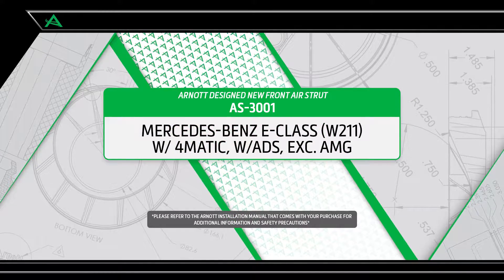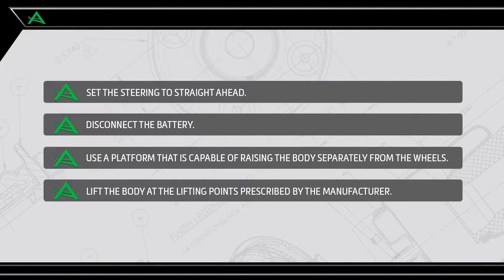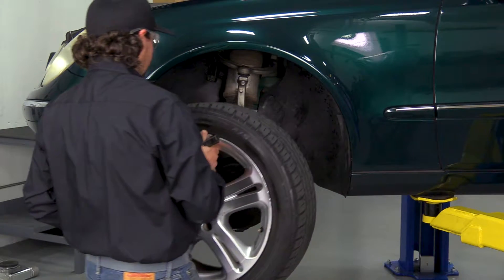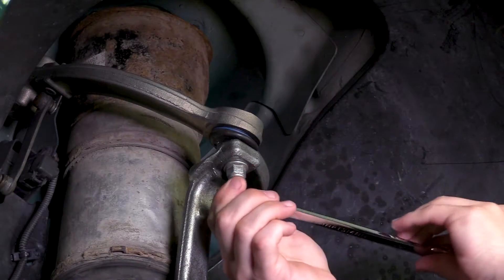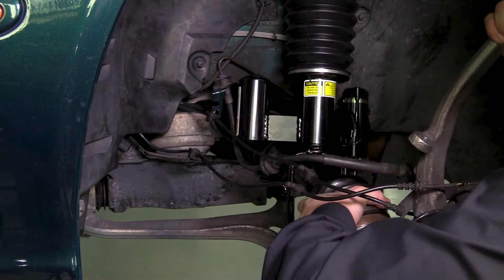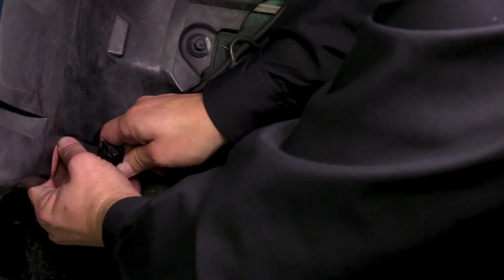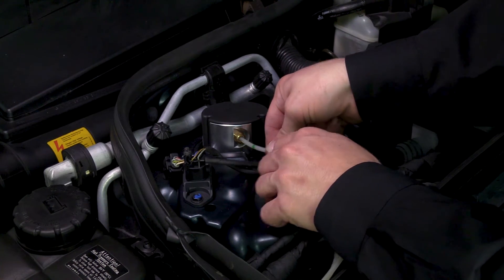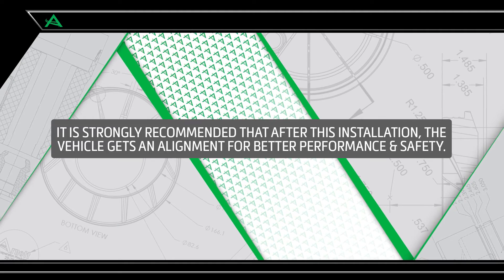Arnott AS-3001 - Video Installation for Mercedes-Benz E-Class W211 Chassis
This video shows automotive repair professionals how to remove and replace the front left (AS-3001) or right (AS-3000) side air suspension strut on a 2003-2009 Mercedes-Benz® E-Class (W211 Chassis) Sedan and Wagon w/AIRMATIC® and 4MATIC® not including AMG models with an Arnott designed new front strut or Arnott remanufactured OE strut.

The Arnott replacement strut is designed and assembled in the USA and features a new custom-valved Monotube shock absorber designed to provide a smooth and comfortable ride. The new strut is built with a durable multi-ply Continental ContiTech air spring bladder, heavy-duty crimping rings, seals, O-rings and bump stop. The shock is partly protected by an aluminum can and dust boot to keep out debris. This fully assembled air strut plugs directly into the vehicle's electronic connector and includes a sensor to turn off any dashboard warning lights.

Arnott-designed new struts are an excellent alternative for aging air suspension systems because they provide the luxury, comfort and auto leveling of air springs but replace the older original active damping shock with a new, custom-valved shock designed to provide a great ride at a more affordable price.

Features:
• New Custom Valved Shock Absorber
• Multi-Ply ContiTech Air Spring Bladder
• Designed & Assembled in the USA
• Limited Lifetime Warranty in North American & EU

For more information about Arnott's air suspension replacement products for the W211 Mercedes-Benz E-Class including Arnott designed new struts, remanufactured OE struts, rear replacement air springs and OES air suspension compressors